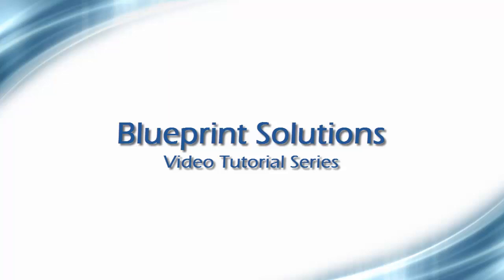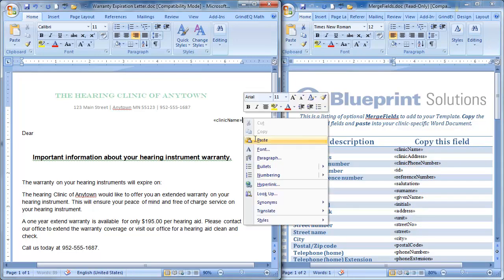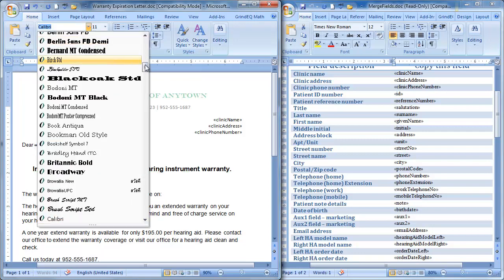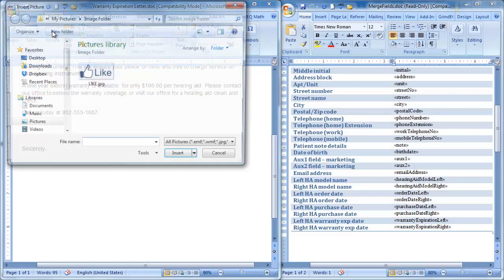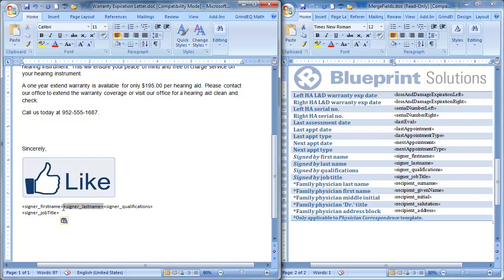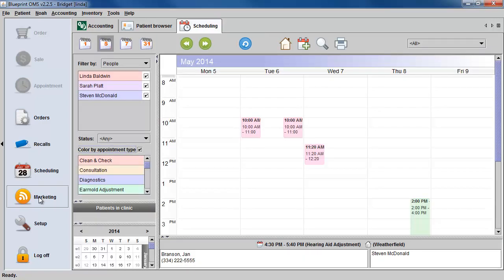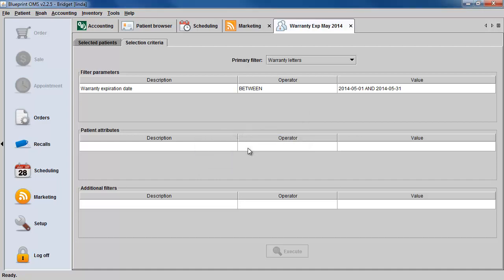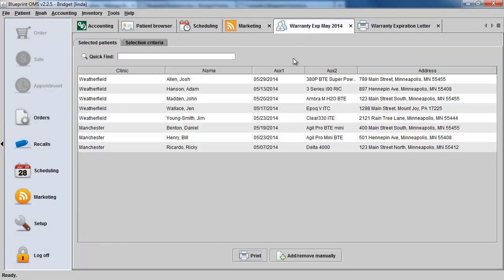Manage Templates - Default Signatures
This tutorial will show you how to have a signature default on a template.